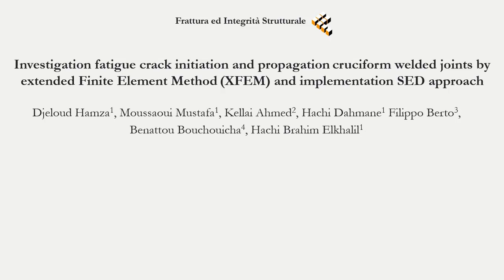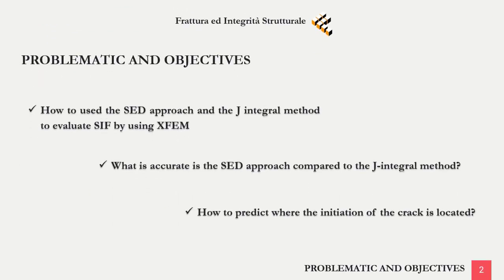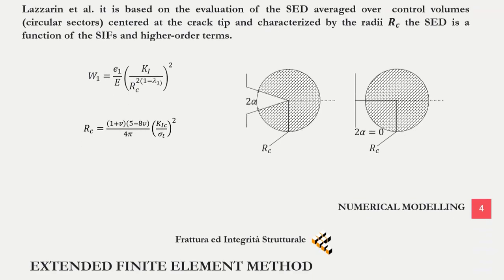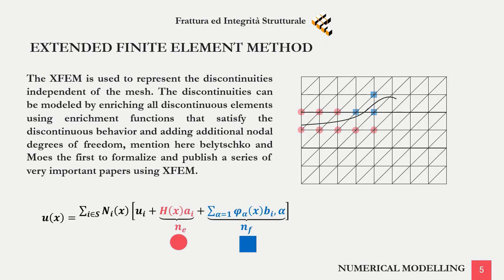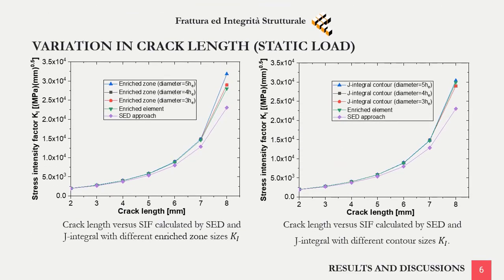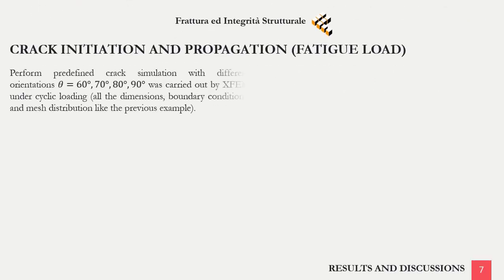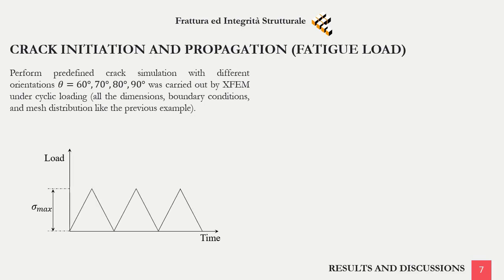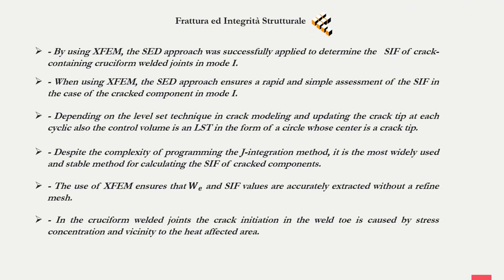Investigation fatigue crack initiation and propagationcruciform welded joints by extended finite ...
This study has used the strain energy density (SED) approach to evaluate the stress intensity factor (SIF) of cracked cruciform welded joints in Hardox 450 steel. A microstructural analysis was made of Hardox 450 steel which is composed of refined and tempered low carbon martensite. The obtained results of simulation will be compared with those provided by            J-integral method for different enriched zones and contours based on the extended finite element method (XFEM) coupled with the level set technique (LST). Crack initiation and propagation under cyclic loading have been adopted for the modeling of cruciform welded joints.